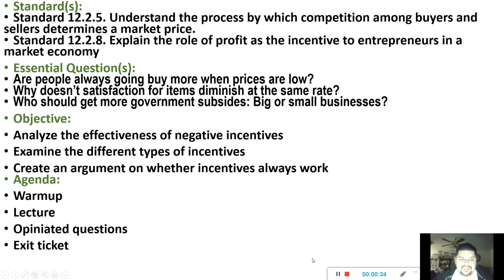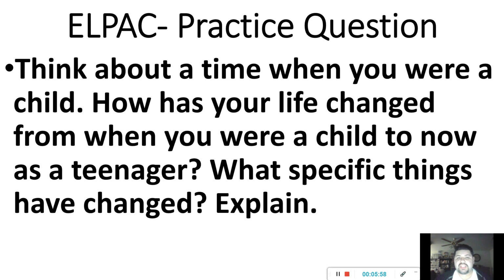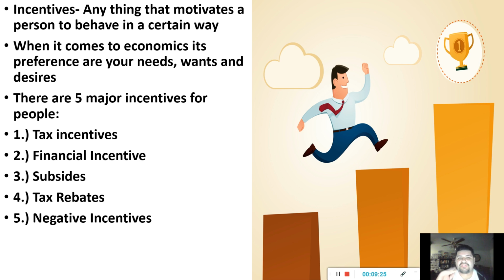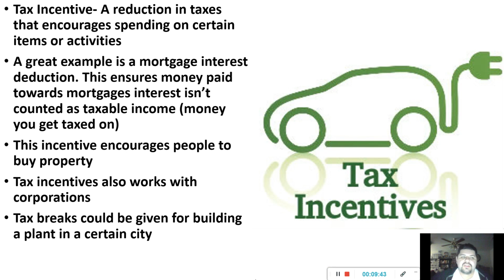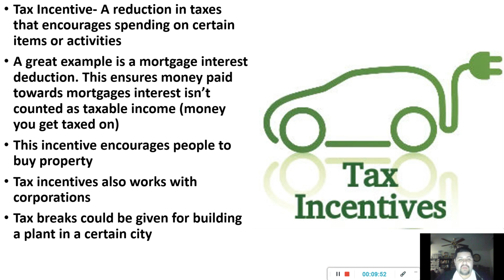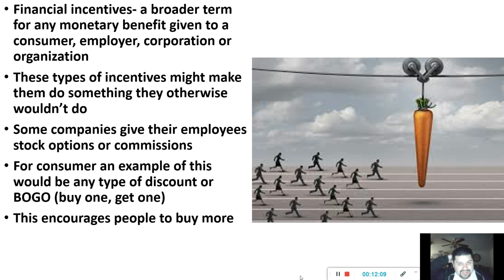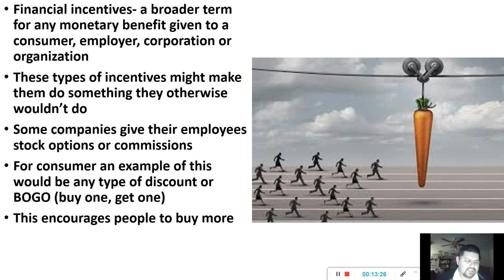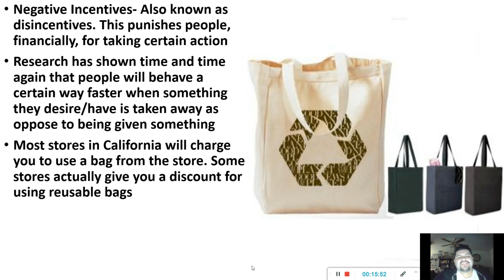Economics- Week 4 (Spring)- Incentives